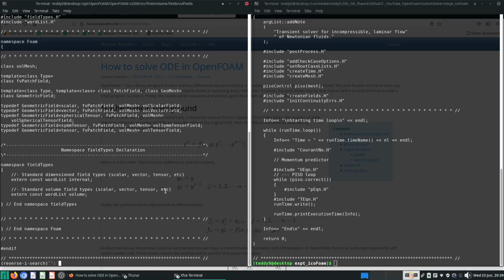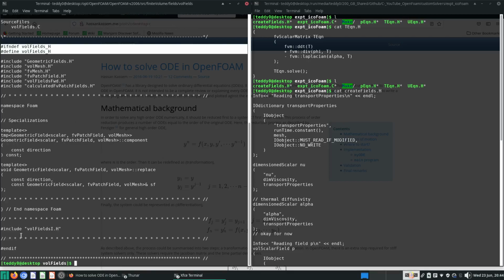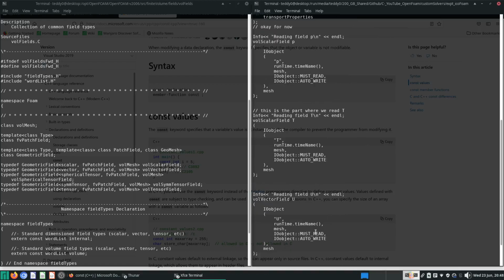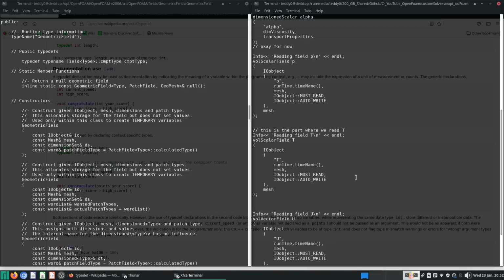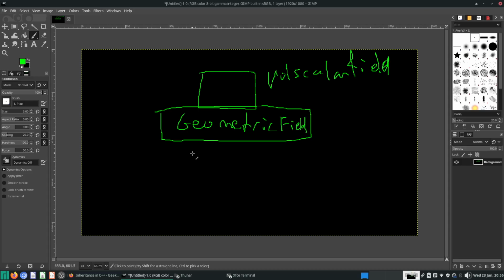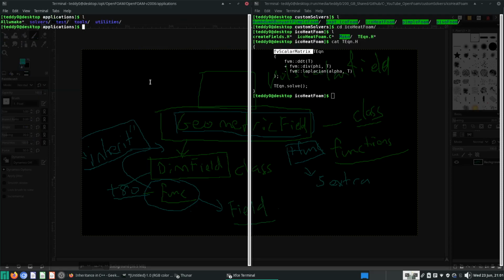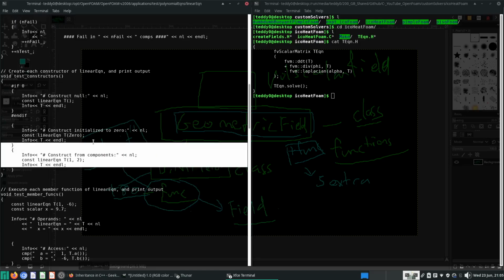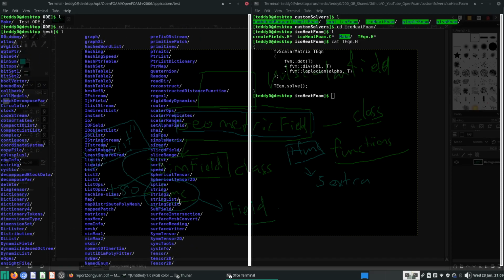OpenFoam Application Editing 7 - volScalarField class familiarisation and application test directory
Chapters:
0:00 volScalarField class exploration, concepts of inheritance
20:17 the test directory

volScalarField, volVectorField
important header files, and where they are located,
src/finiteVolume/fields/volFields/volFields.H

src/finiteVolume/fields/volFields/volFieldsFwd.H
src/OpenFOAM/fields/GeometricFields/GeometricField/GeometricField.H
src/OpenFOAM/fields/DimensionedFields/DimensionedField/DimensionedField.H
src/OpenFOAM/fields/Fields/Field/Field.H

and the list goes on... if we want to explore some of the class hierarchy
and we also need to explore fvScalarMatrix!